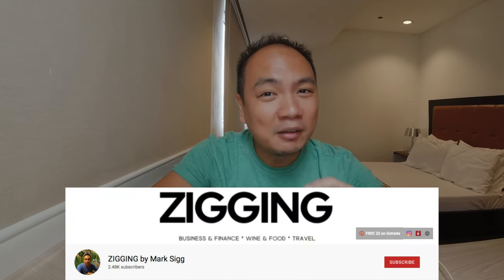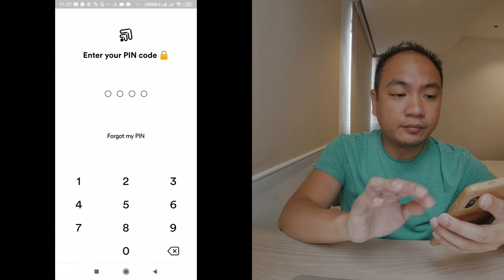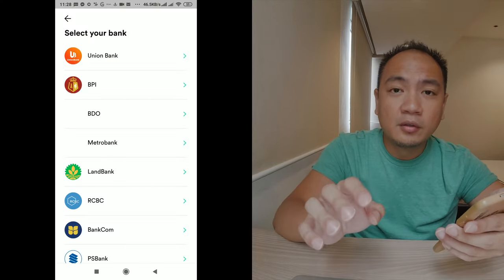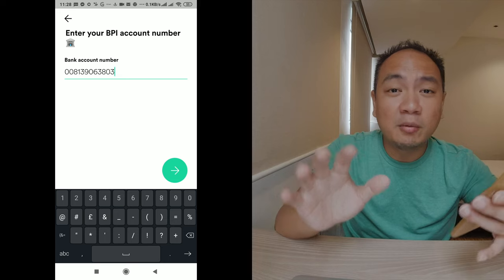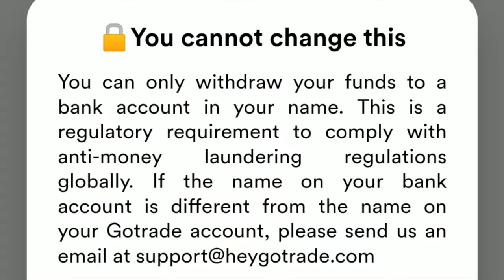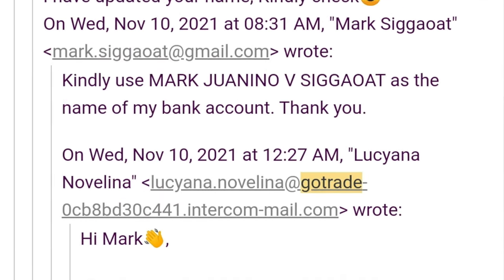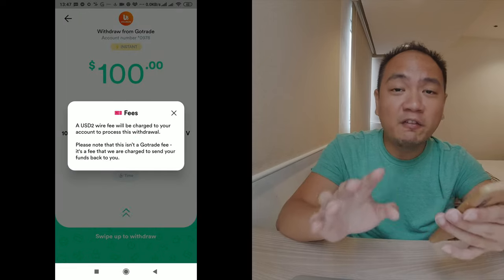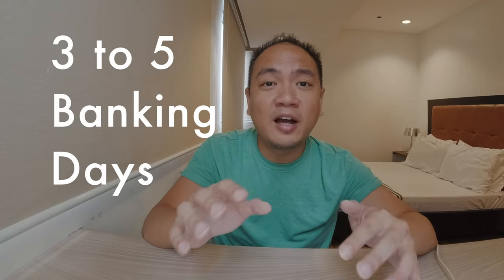How to Withdraw from Gotrade & Avoid Penalties! A Step-by-Step Guide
In this video, I'm sharing how you can withdraw your funds from Gotrade and avoid penalty charges I talked about in previous videos. Previously, I reviewed the new stock investment app Gotrade and I wasn't a fan of this new stock trading app! With limited features in terms of trading via technical analysis and moreso, the withdrawal process was prone to errors and penalties. Using the app in the past few months, I've come to appreciate with Gotrade with fresh eyes. It's different from other investment apps such as eToro, but understanding its design and investment principles it advocates, I've come to a more thorough appreciation of its positive points. Thus, I've put together here a second review of Gotrade as I've given it a 2nd look. Will I like Gotrade enough to give it a recommendation?

In my 1st video I pointed out that the user interface of the Gotrade app is very clean and simple. Especially if you're new to investing in global stocks, you would certainly be enticed to buy stocks with the gamefied features of Gotrade. What I came to really appreciate is the simplified language that Gotrade uses in presenting its stocks. Gotrade uses catchy tags for would be new stock investors to understand the business nature of the stock. Current news about the companies as well as a quick summary on the stock as a business are all within a few clicks away. More importantly, the app summarizes the most important financial figures of a stock including tis Price-to-Earning Ratio, Dividend Yield, Trade Volume, and 1-yr highs and lows as a snapshot of the stock on a fundamental analysis level. It doesn't take a business or finance major to understand Gotrade's write-up of stocks. The ease of understanding stocks would be the first reason why I've come to appreciate Gotrade.

The 2nd reason why I've taken a liking to Gotrade would be the continuous communication that Gotrade provides after you add positions to your portfolio, may it be in stocks or ETF's. Recently, I invested in 2 ETF's: VOO - the Vanguard S&P 500; and VIOG - the Vanguard Small Cap 600. Gotrade had quickly emailed me the Fund Prosepctus for both funds! I know I could have just Googled this but I appreciate the follow through that Gotrade provides! Gotrade recently sent me another email inviting me to vote in the upcoming Microsoft Annual Shareholders meeting since I held some stock --- .004 shares to be precise! I didn't realize that I had voting rights even as I only held fractional shares. Again, great follow through from Gotrade!

Despite taking on a new found appreciation for Gotrade, there are of course negative points that remain. 1st, if you've bought the same stock at different price points, there is no clear summary for you to see your profit on a per position level. Gotrade quickly summarizes your position and cost averages it. This isn't all that bad but it's rather limiting! 2nd, when buying/selling fractional shares, you are limited to selling at the prevailing market rate. Specifying the price for your entry point as a BUY or your exit price to SELL is currently limited to owning full shares. While the limitation is understandable, such limitations are absent in other online trading platforms such as eToro where you can buy and sell fractional shares at set price points. Lastly, once you've sold your shares in a certain stock, it takes another 2-3 days for Gotrade to credit this to your account. While lead times in withdrawing are understandable between a platform and your local bank, delays in exiting a position are typically instant so this delay in crediting is one of the major set backs of the Gotrade platform.

Stepping back, what Gotrade seems to advocate would really be more about long term investing rather than short term trading. Its features that do not have tools for technical analaysis and chart reading definitely point to this principle. The inability to quickly exit a stock and not be able to view your stock positions on a deeper level of granularity also points to this. Most of all, presenting stocks on a truly  business level with its financials show that Gotrade is made for those looking at Fundamental analysis in their investing

Would I recommend Gotrade? YES. I'm changing my previous answer but I would only do so to those new to stocks and those taking long term positions. I wouldn't recommend it to those wanting to day trade and move quickly with stocks. Gotrade is best suited for those in the long game.

Sub-count: 2,977